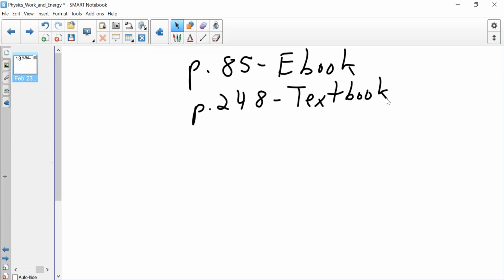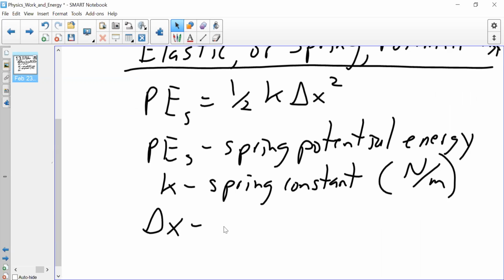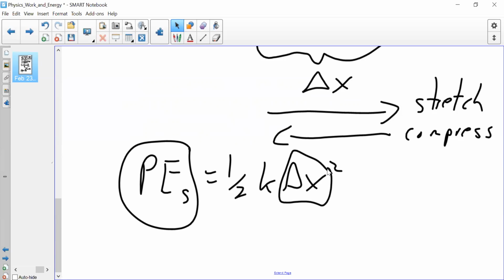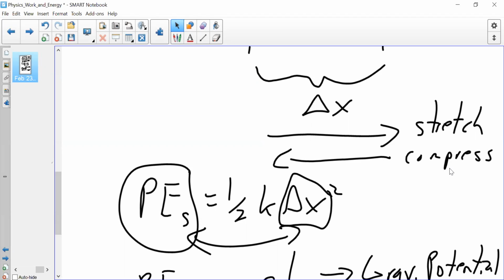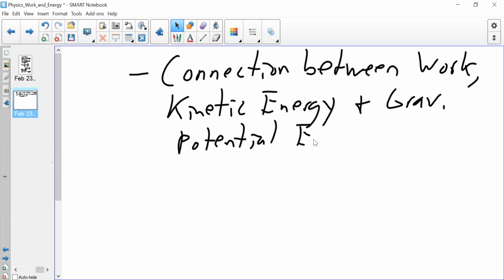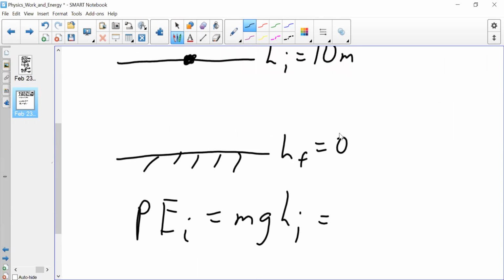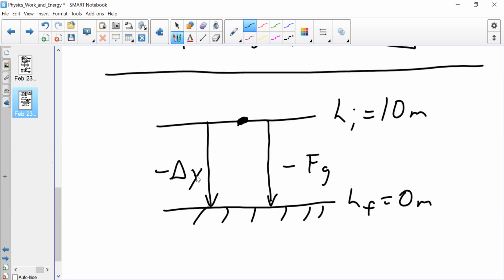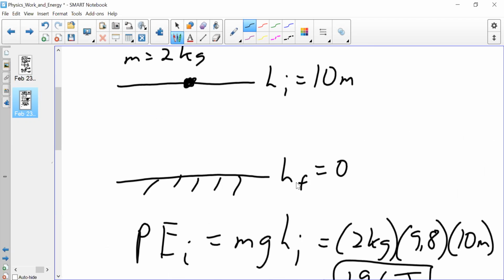Physics ConsOfEnergy Day 1 (pt. 1) - Day1 pt. 1 of Energy Cons that goes w/ Day 2 vid posted Feb. 24